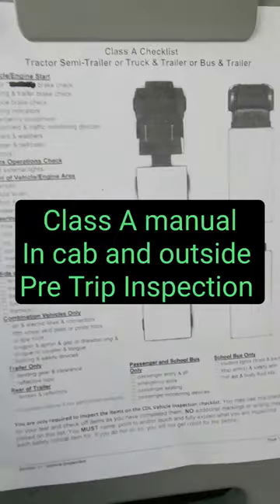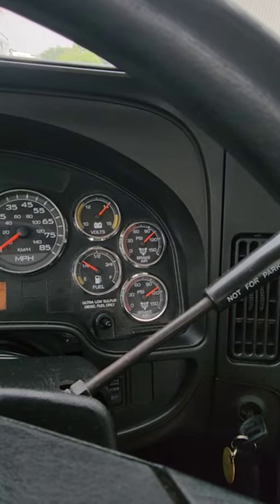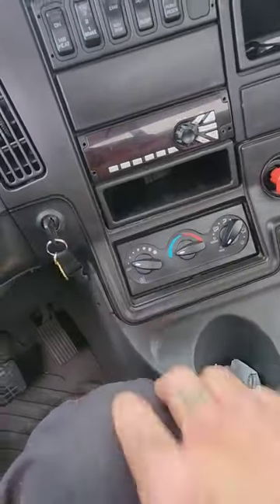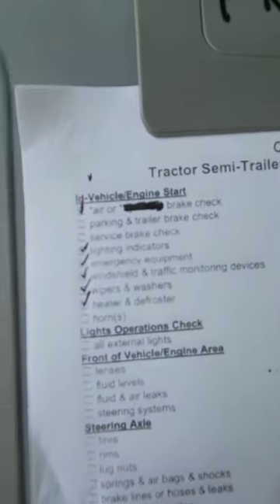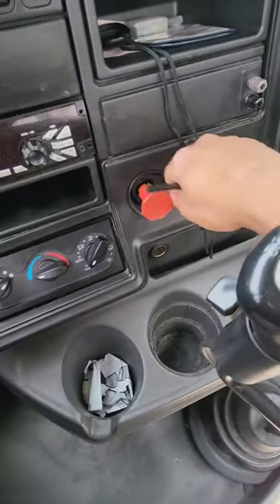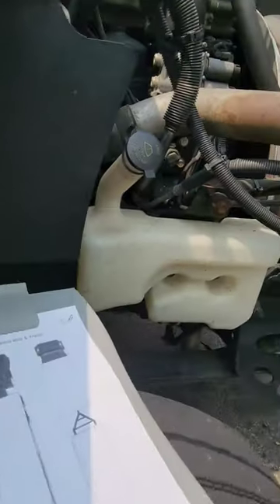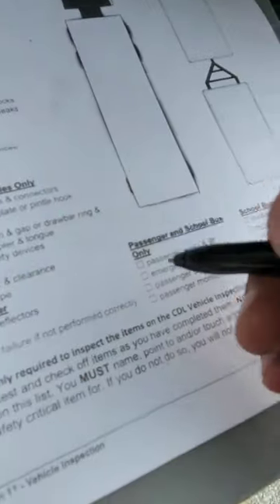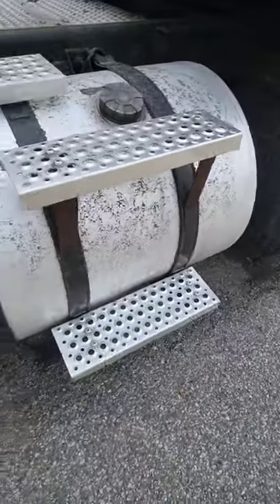Class A Pre Trip 2023